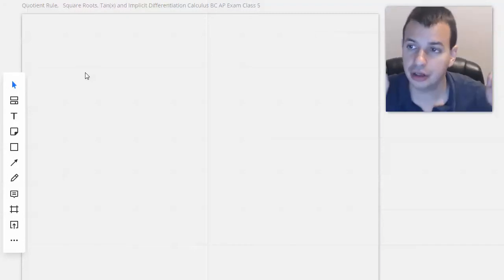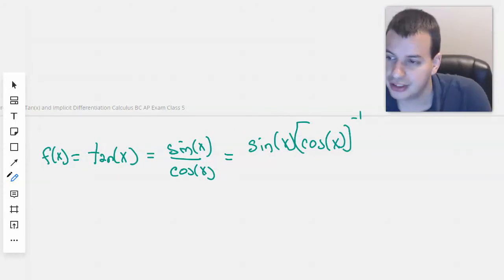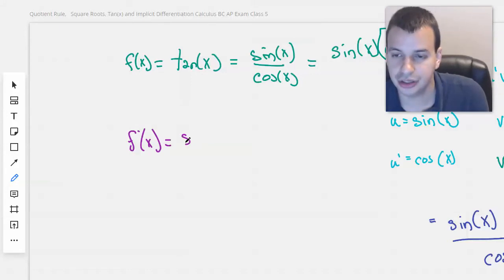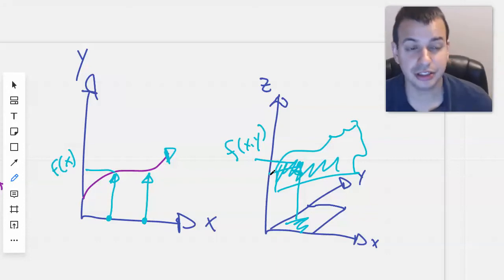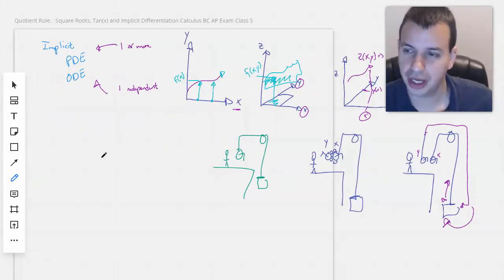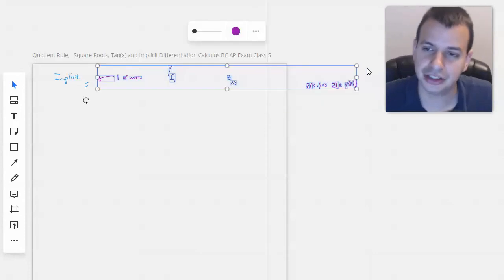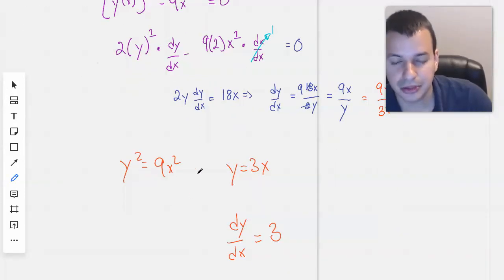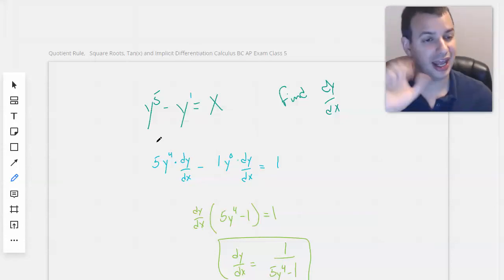Quotient Rule, Square Roots, Tan(x) and Implicit Differentiation Calculus BC AP Exam Class 5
Here I extend the idea of the product, power and chain rules to explain the quotient, square root and tan(x) rules. I then introduce the concept of Implicit Differentiation as a result of the chain rule.